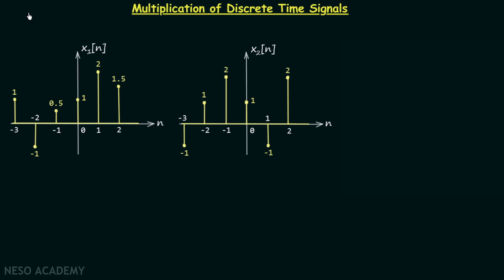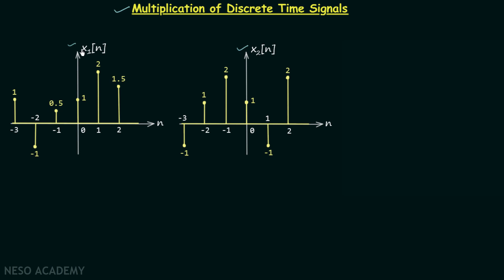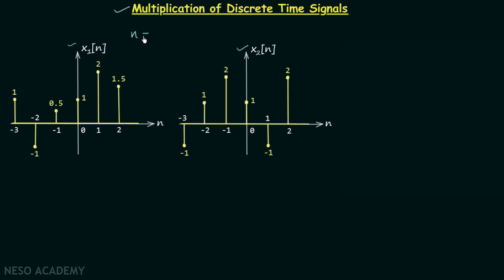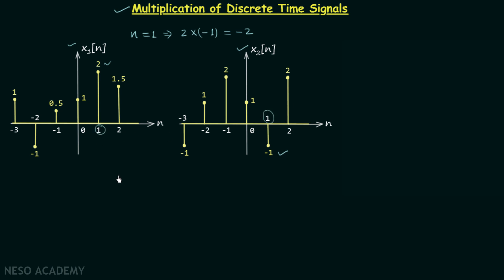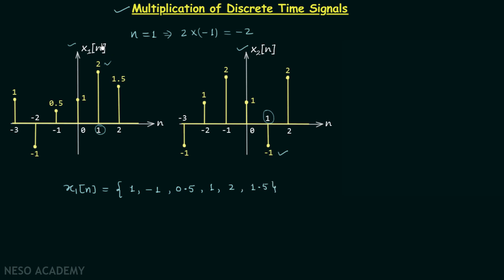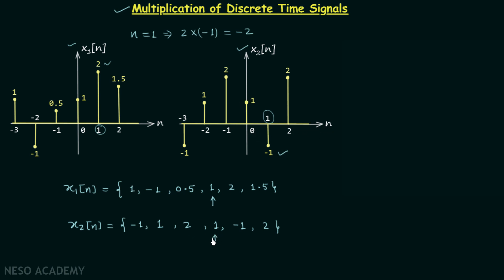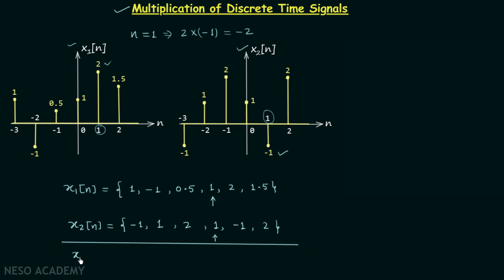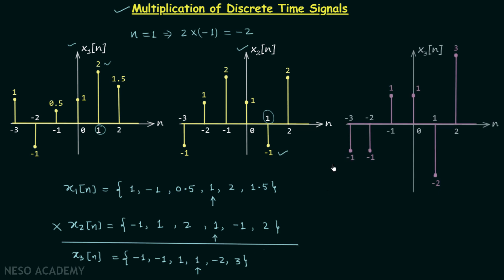Multiplication of Discrete Time Signals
Signal & Signal: Multiplication of Discrete-Time Signals
Topics discussed:
1. Multiplication of two discrete-time signals.